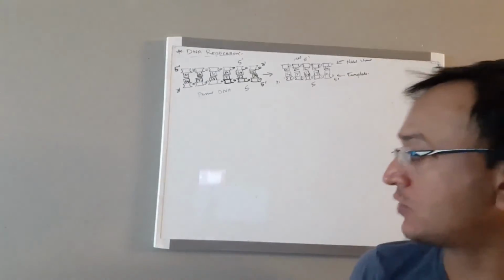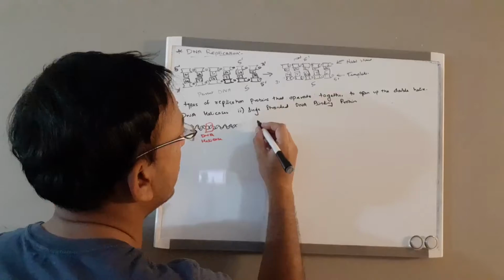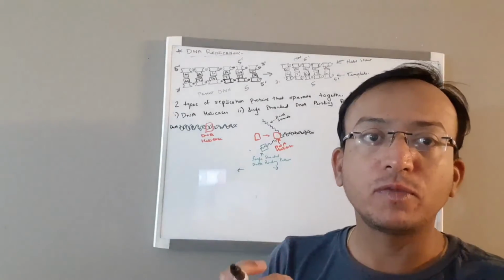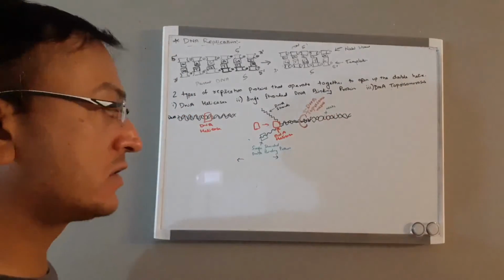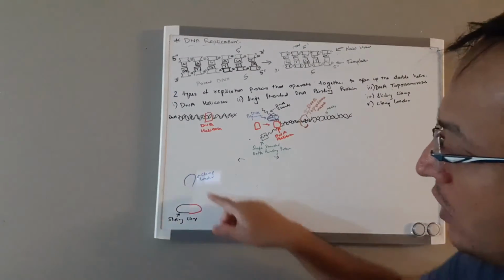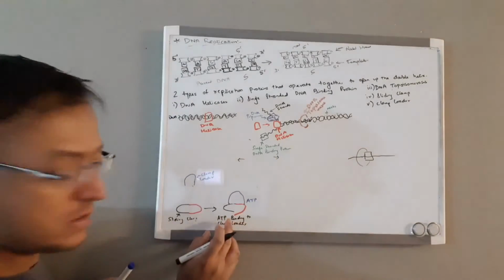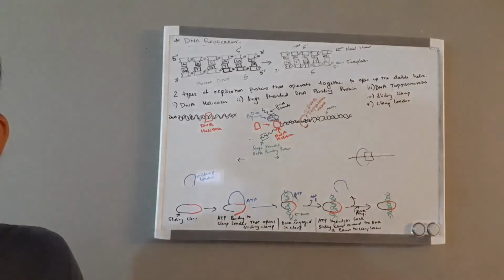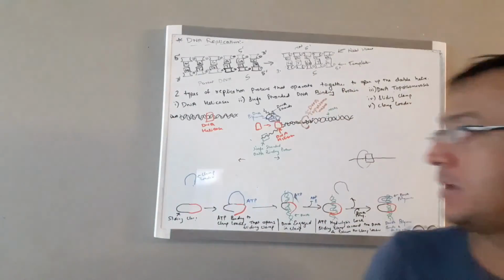DNA Replication Part 3 - Different proteins involved in replication machine.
DNA Replication Part 3 - There is an assembly of proteins involved in the replication machine.
From unzipping the DNA double helix to holding and moving the DNA polymerase